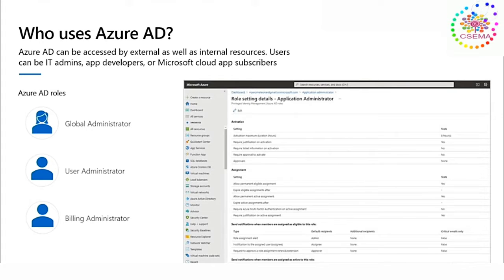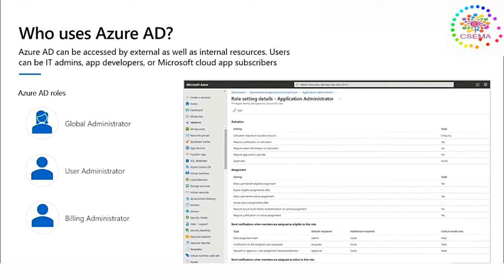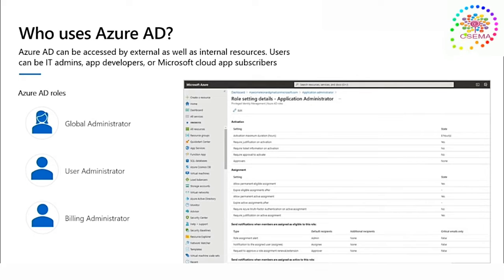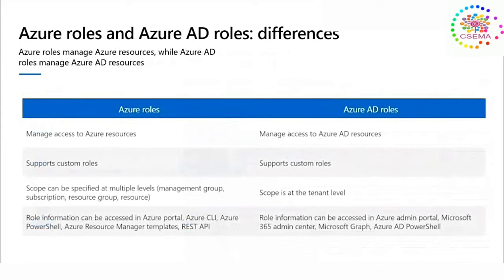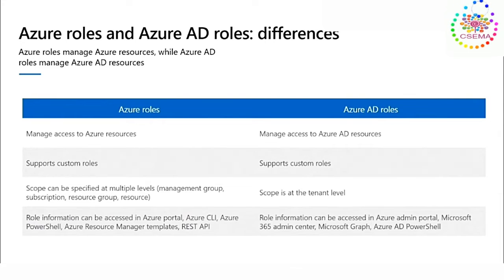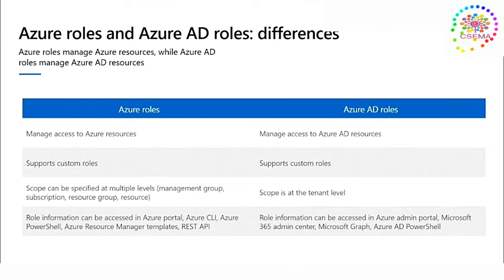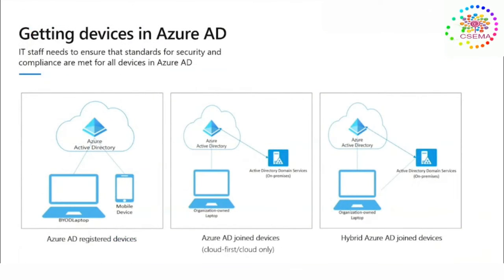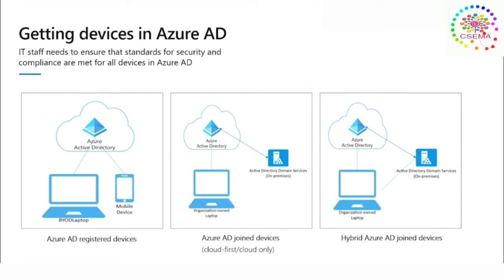Azure AD and Devices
In this video, We will discuss about Azure AD Devices, Who uses Azure AD and How to managed devices in Azure AD so be with me and
HybridAzureADJoinedDevices